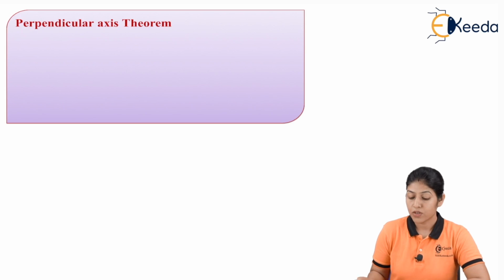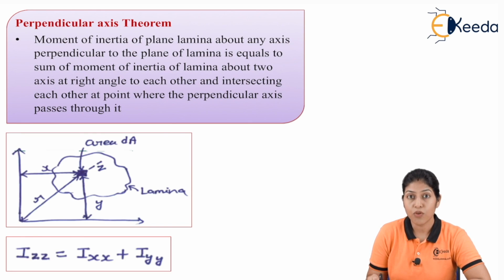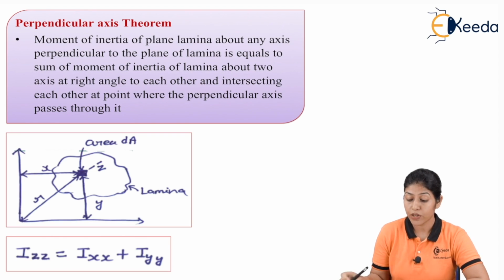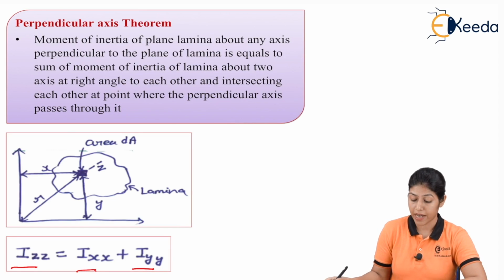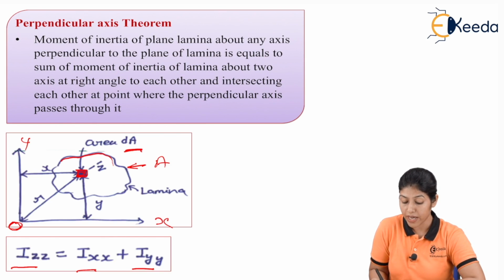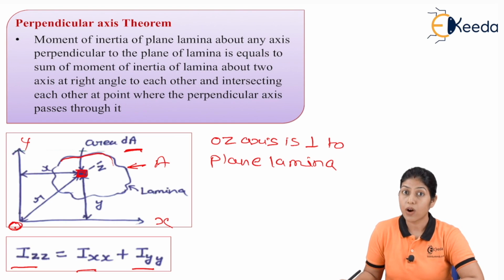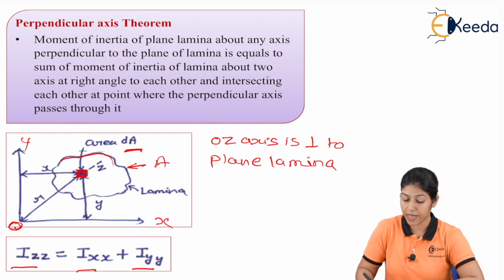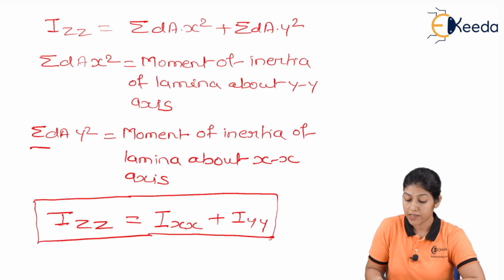Perpendicular Axis Theorem for GATE Civil Engineering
Welcome to our in-depth guide on the Perpendicular Axis Theorem for GATE CE (Civil Engineering) aspirants! In this video, we break down this essential concept in Engineering Mechanics to help you prepare effectively for the GATE CE exam.

📚 What you'll learn in this video:

An explanation of the Perpendicular Axis Theorem
How to apply the theorem in real-world engineering scenarios
Tips and tricks for solving GATE CE problems related to this theorem
🎯 Our goal is to make sure you understand the Perpendicular Axis Theorem inside and out, giving you the confidence you need to excel in your GATE CE preparation.

Whether you're a student aiming to secure a top GATE CE score or an engineering enthusiast looking to brush up on your knowledge, this video has something for everyone. Let's make your GATE CE journey a successful one! 🔥

Happy Learning.